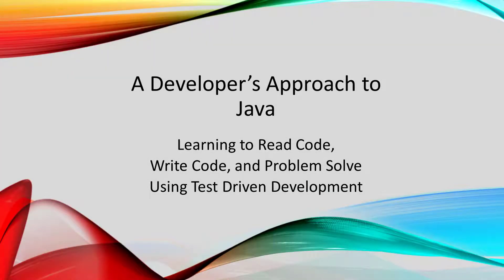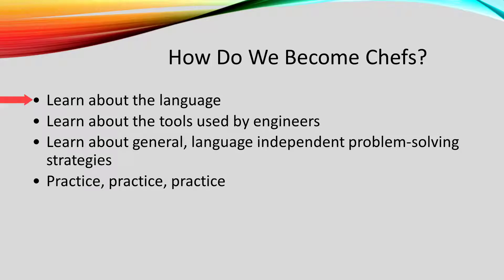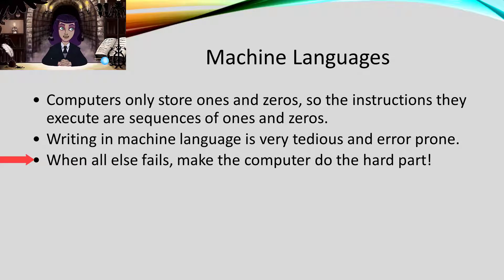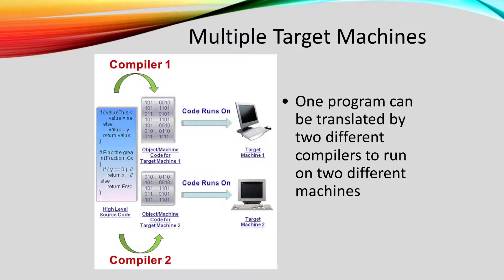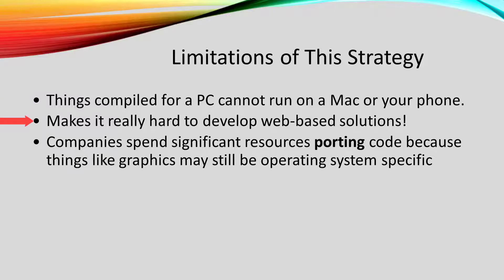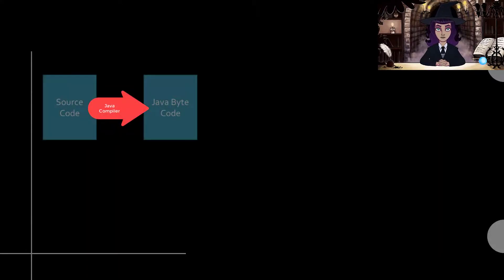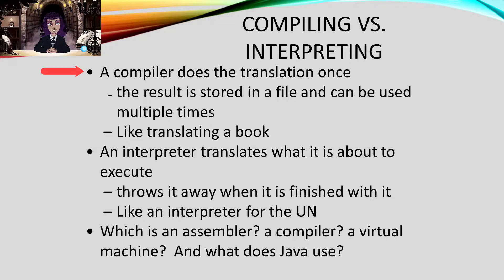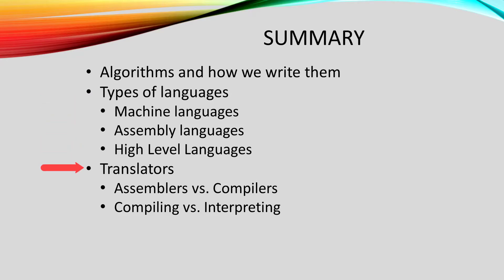Stage 1#1: Machine, Assembly and High Level Languages Leading to Java and the Java Virtual Machine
Before we can learn to program, we need a general understanding of programming languages and the machines they run on.  In this video, we talk about the evolution of programming in machine languages, assembly languages, and high level languages. This culminates with a justification for the Java Virtual Machine(JVM) and how it changed the way we write code.

This video is part of a series that accompanies the book, "A Developer's Approach to Java."  Designed to teach good software engineering practices like test-driven development from the beginning, this is a unique, hands-on way to learn Java programming.